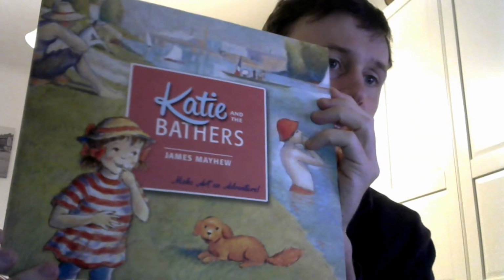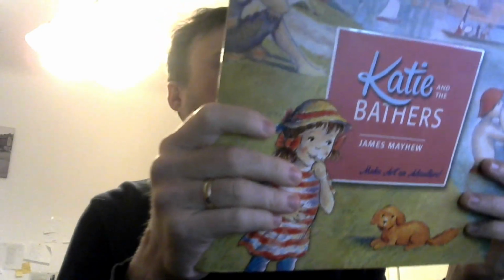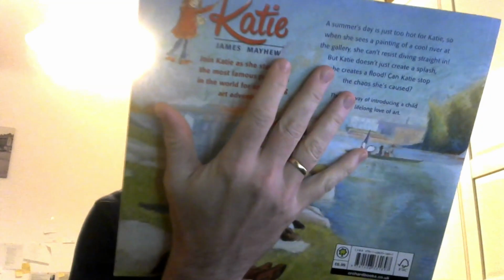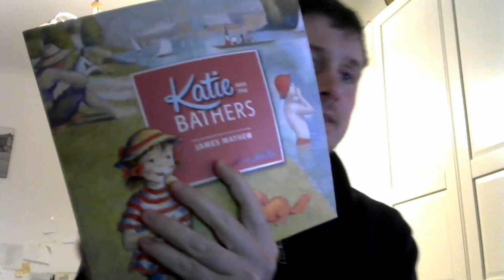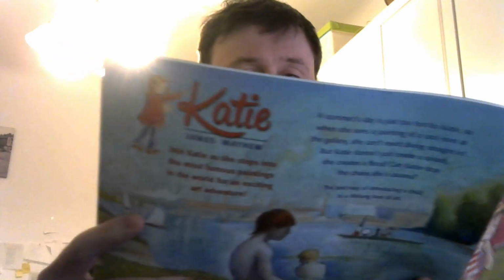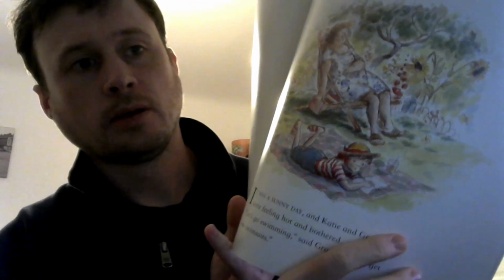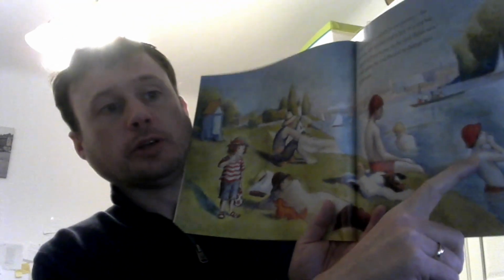Katie and the Bathers | James Mayhew | Mister Bench's Book Reviews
Mister Bench reviews Katie and the Bathers by James Mayhew.

Text and illustrations copyright James Mayhew 2004/2015.